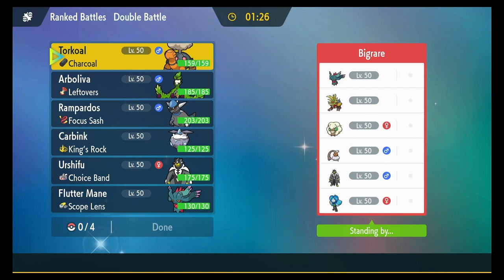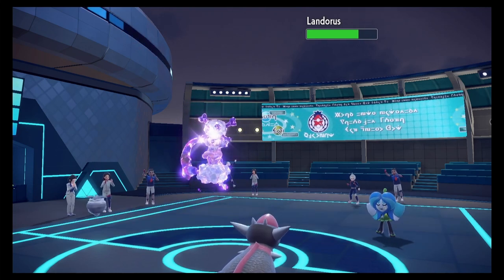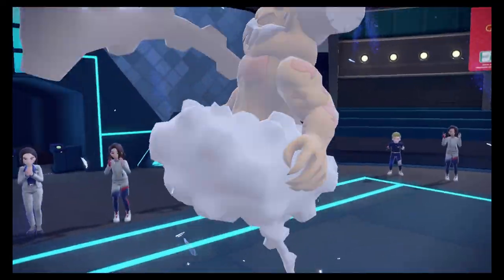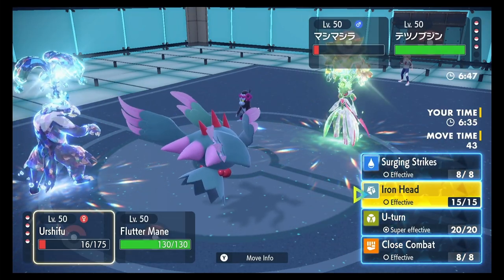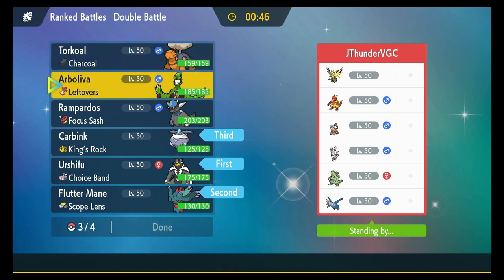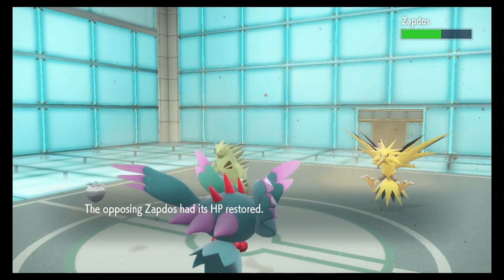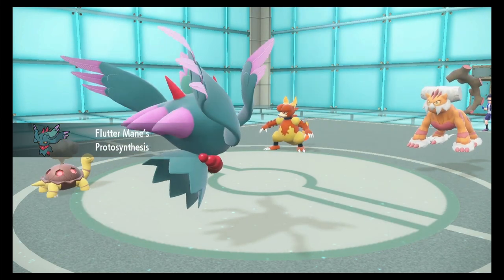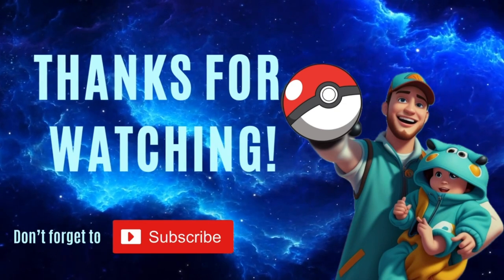Pokemon WIFI Battle-VGC Reg F Endeavor Carbink and Rampardos